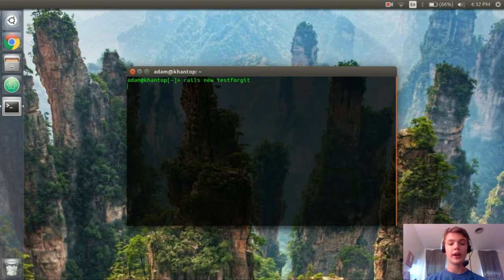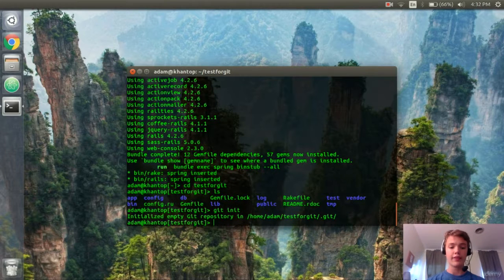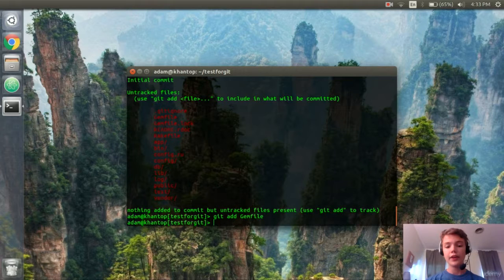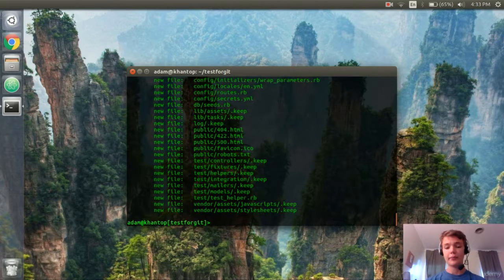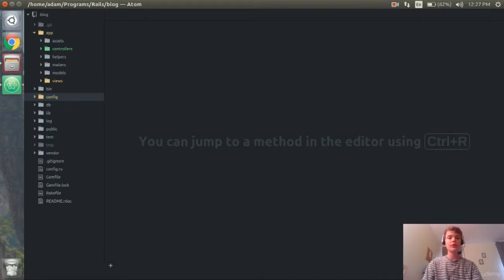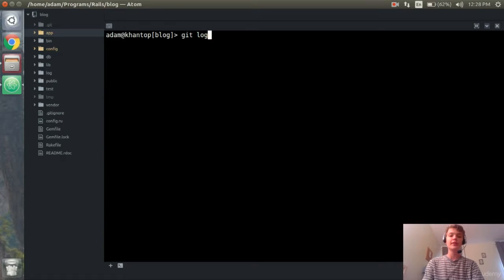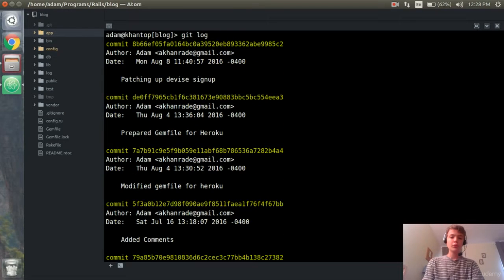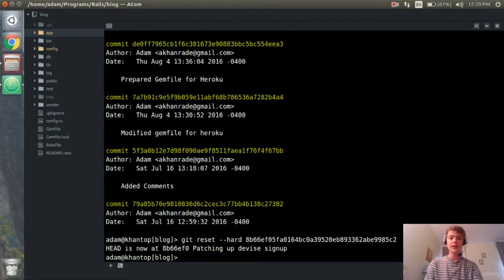Learn Basic Git in Less Than 5 Minutes!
This is a short intro to those who want to learn git, but may not want to learn everything. It is on an assumption that you want to use git with a Ruby on Rails project.

Quora Get 60 Free Days of Unlimited Access to Scribd!